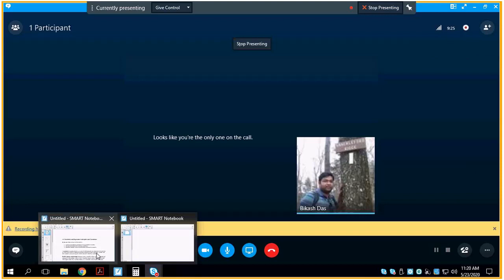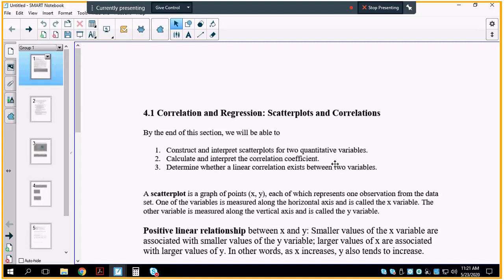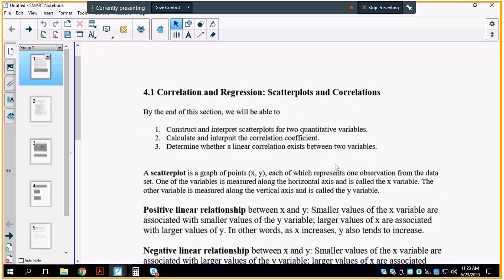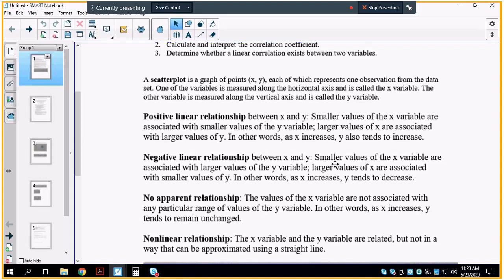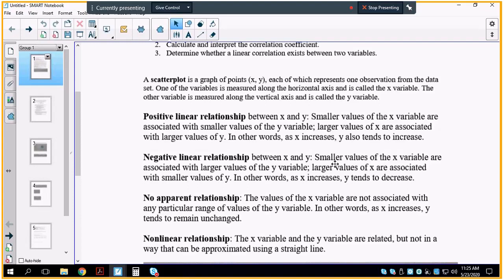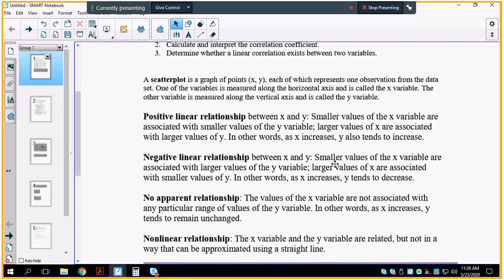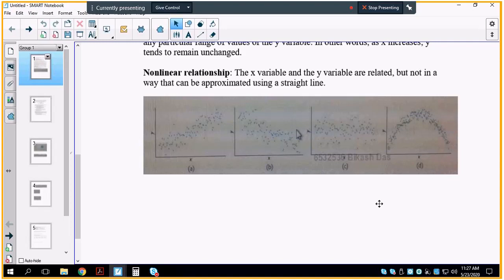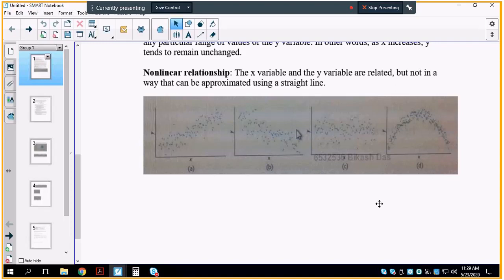9 Introduction to Correlation 1